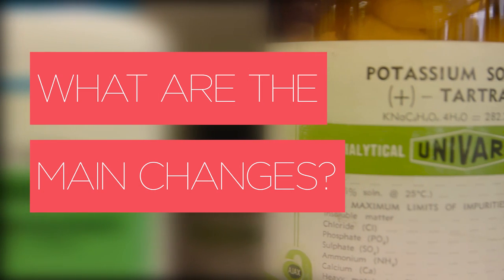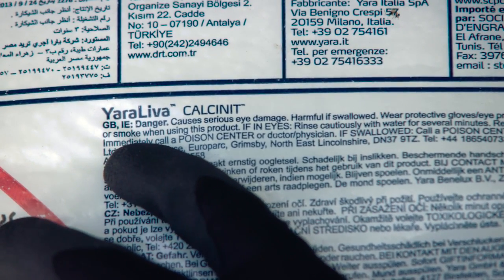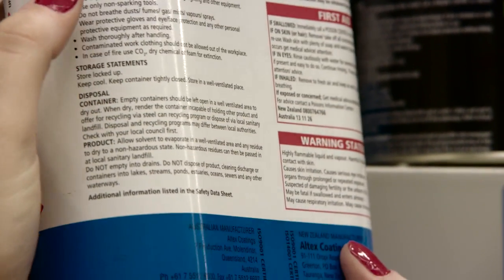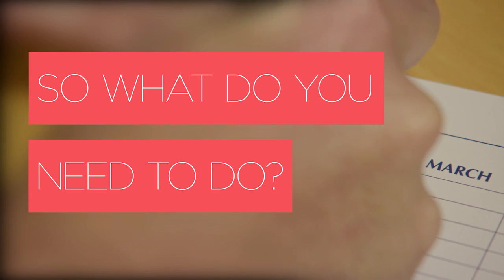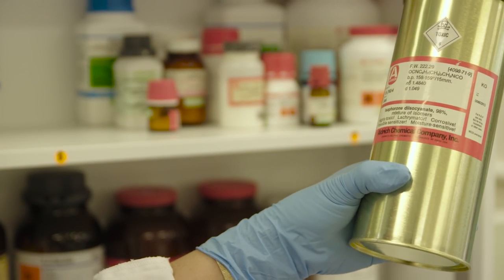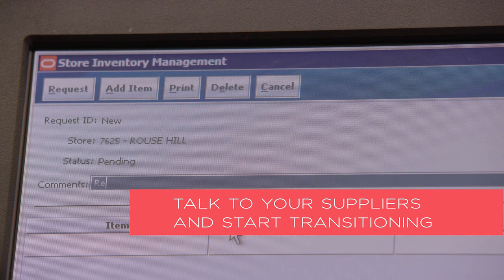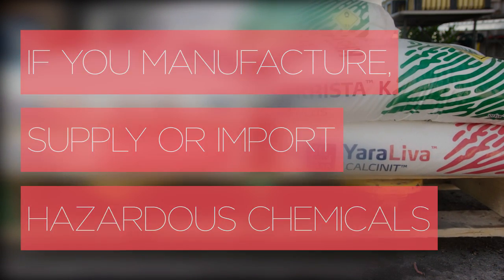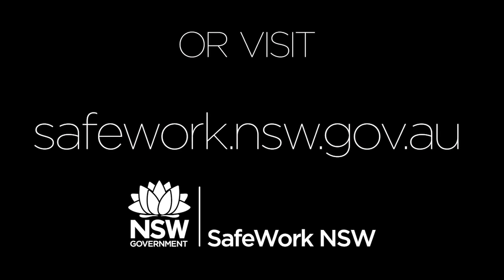Are you GHS ready?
A new system of chemical classification is coming into effect and you need to be ready. It’s called the Globally Harmonised System (GHS) of Classification and Labelling of Chemicals. This video shows simple steps to help you get there. NSW businesses have until 31 December 2016 to become GHS ready.

Are you GHSready? To find out more visit the SafeWork NSW